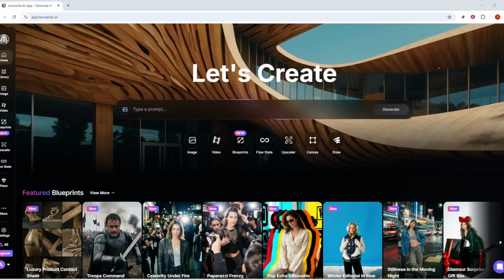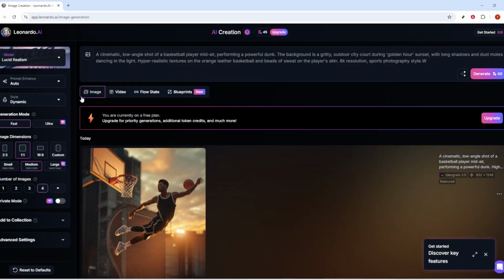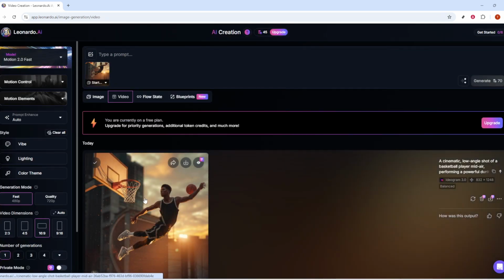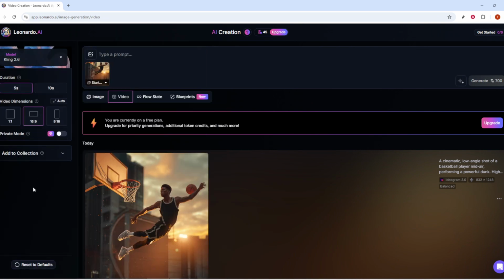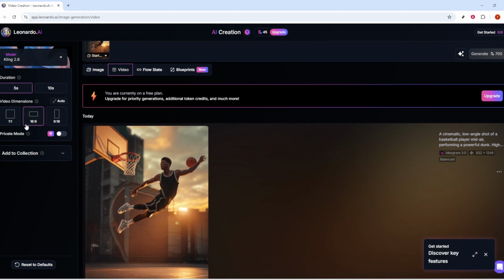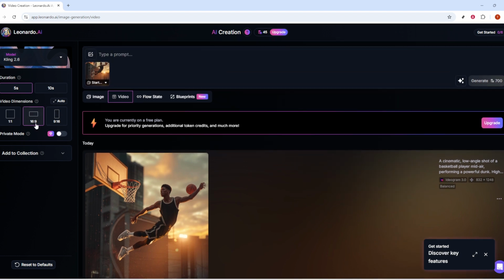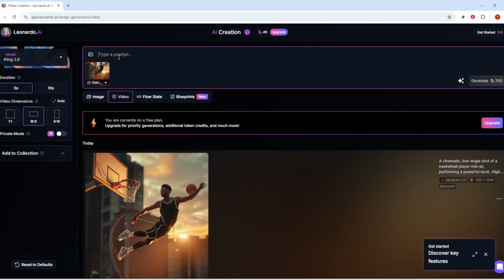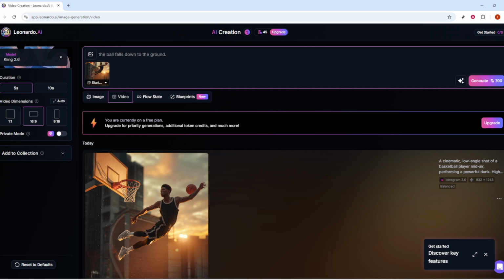How To Animate Parts Of The Picture In Leonardo AI (Quick Guide)